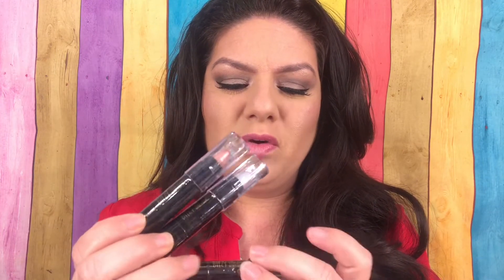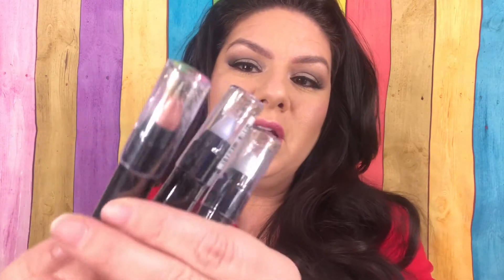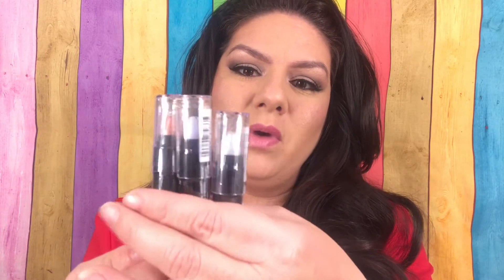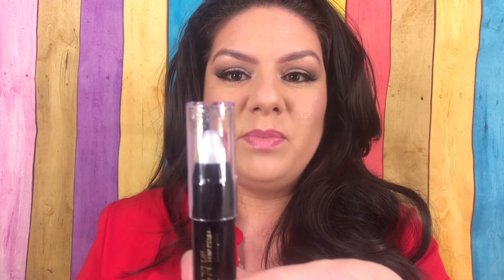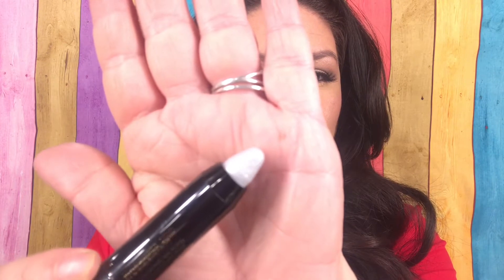$1.29 Bitzy Lip Top Coat AMAZING!! 🤩🤯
BITZY TOP COAT IN ROSE GOLD
MIND BLOWING LIP TOP COAT AND SUPER CHEAP. Each top coat changed my lipstick color into something stunningly beautiful.